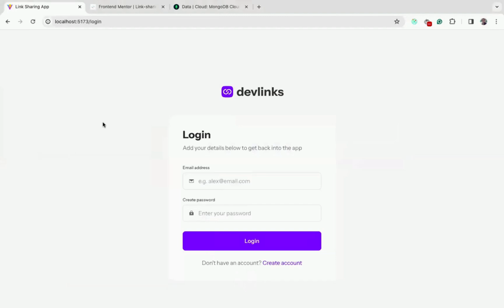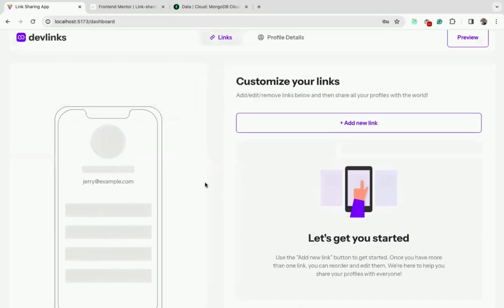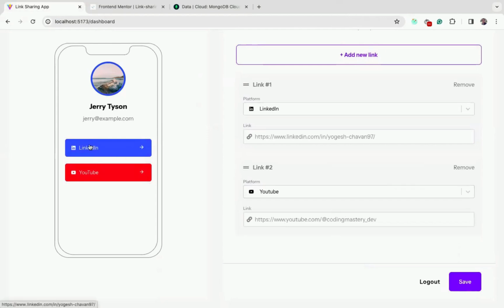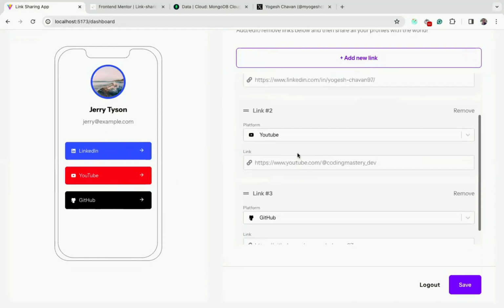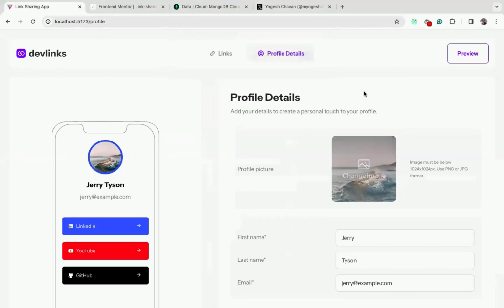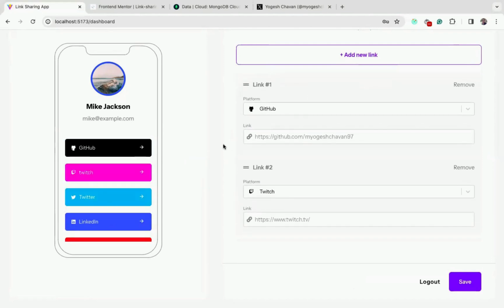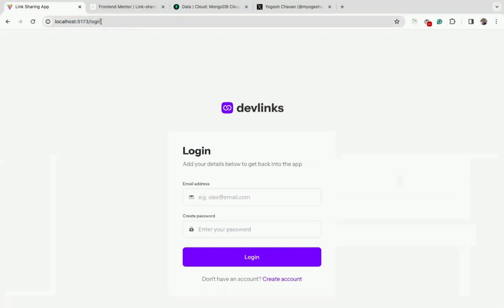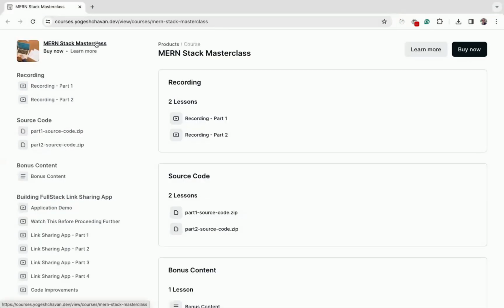Build & Deploy Full Stack Link Sharing App Using MERN Stack ( Frontend Mentor Challenge )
Check out free preview contents from the course on the course

In this 6+ hours video course, you will learn the basics of MERN Stack From Scratch and then build and deploy a complete full-stack Link sharing App ( frontend mentor challenge).

In this MERN Stack course, you will learn:

✅ how to implement secure cookie-based authentication
✅ how to use redux toolkit for managing application state
✅ how to allow uploading image of specific dimension and type
✅ how to upload images to cloudinary
✅ how to create protected routes
✅ how to implement copy to clipboard functionality
✅ how to implement lazy loading in react
✅ how to use react context API to share data between components
✅ how to maintain logged in user session
✅ how to implement smooth animation with drag-and-drop functionality
✅ how to add skeleton loading effect
✅ how to properly display backend unhandled errors on frontend
✅ how to deploy this fullstack application on production

For styling the application and for responsive design we will be using Tailwind CSS.

Tags 🔖

React | JavaScript | Link Sharing App | MERN Stack | Full Stack | Full-Stack